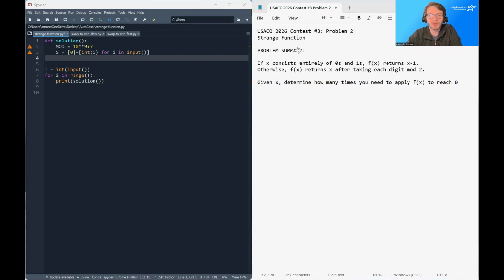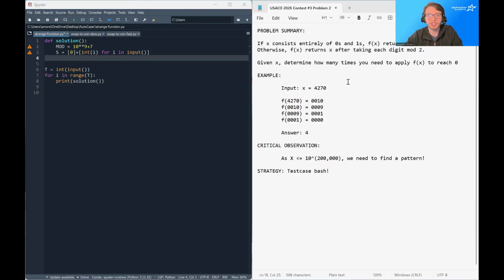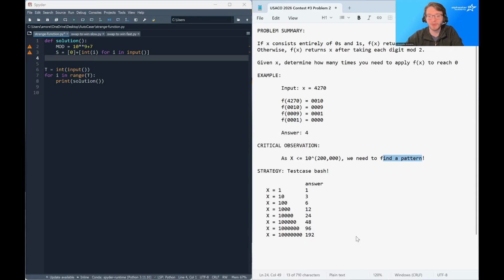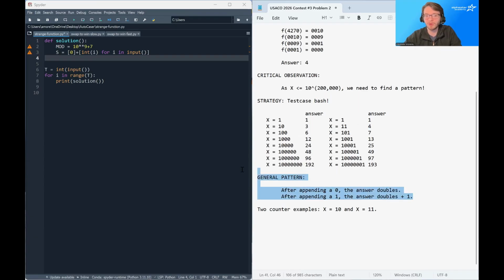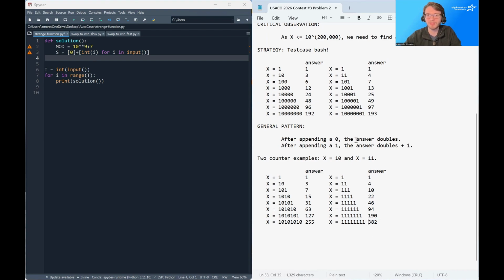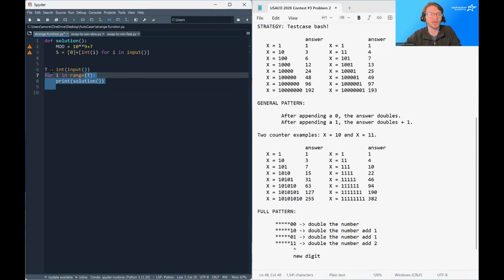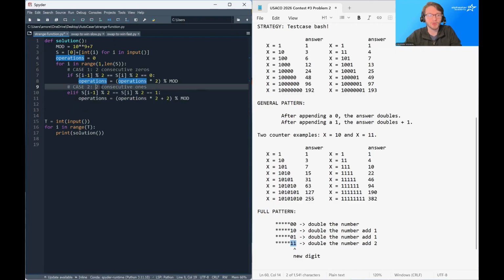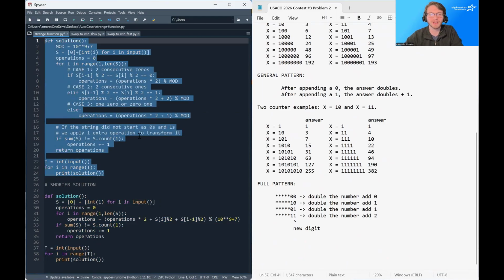USACO Contest 3 2026 Bronze Problem 2: Strange Function